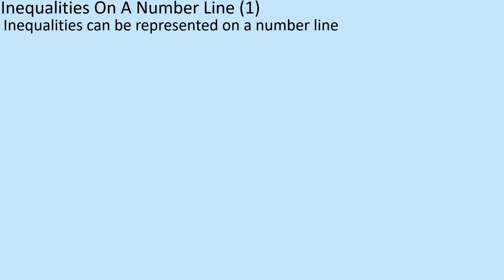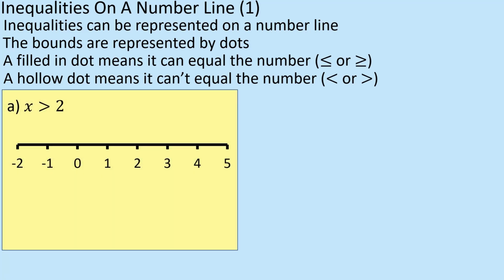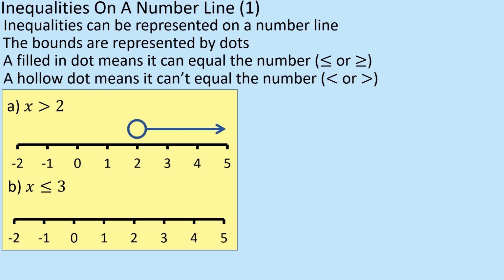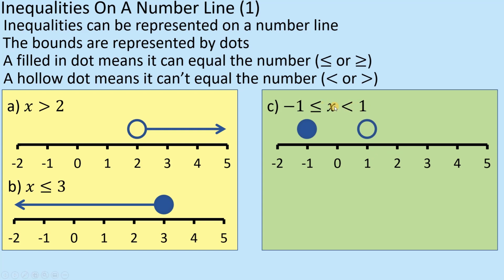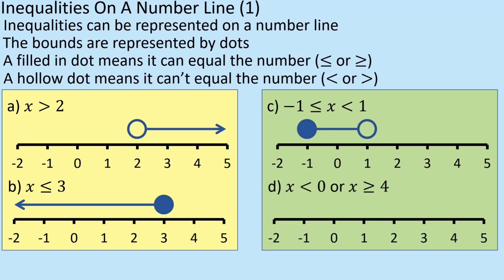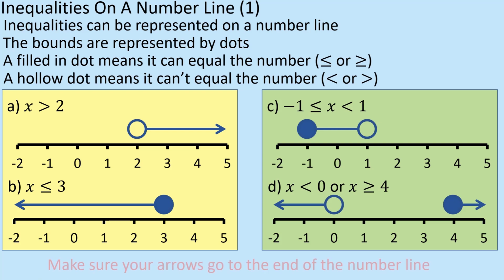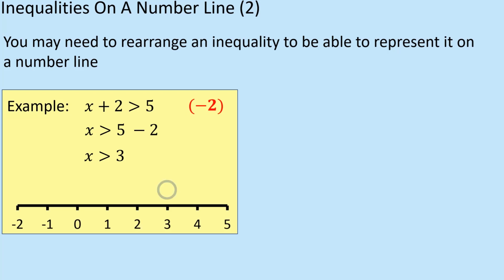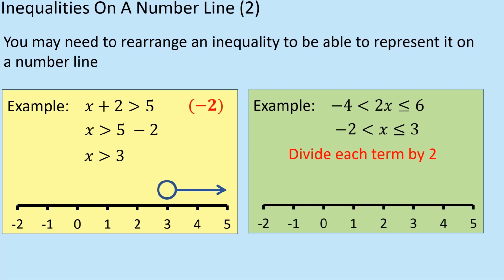Inequalities on a number line revision lesson for Maths GCSE (Maths - School)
How to show inequalities on a number line Maths GCSE lesson

Learn how to represent inequalities on number lines required for Higher and Foundation GCSE Maths.